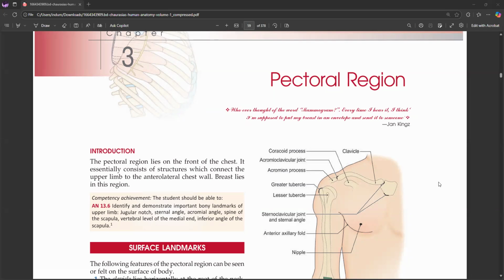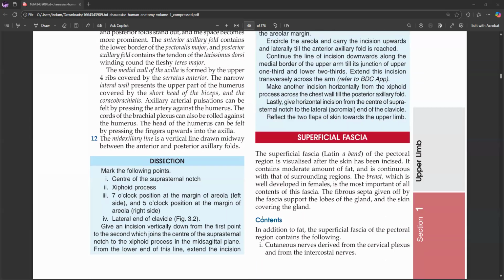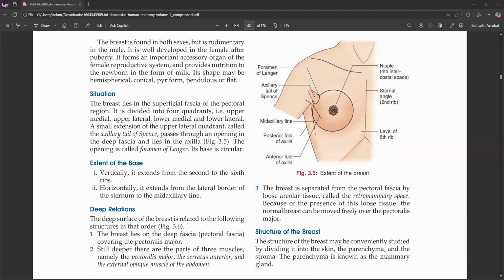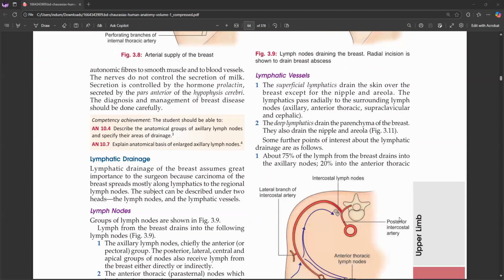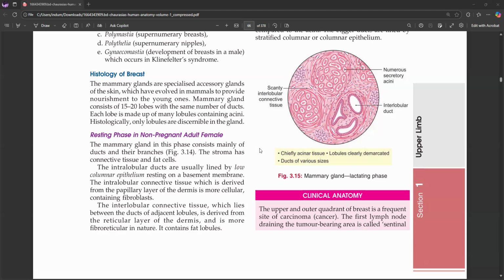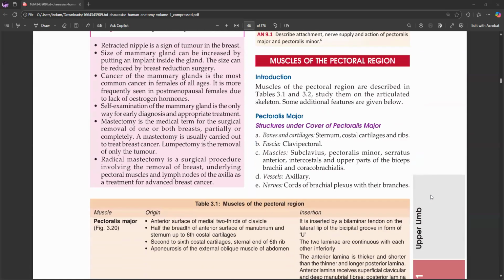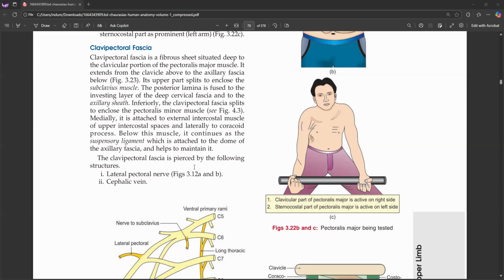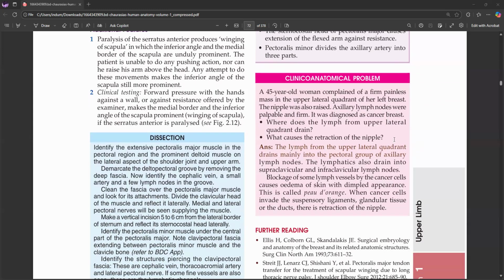Audio Chapter 3 Pectoral Region Human Anatomy Vol 1 by Nandini Ma'am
Audio recordings of chapters can be a real game-changer for 1st-year medical students, given the vast syllabus and limited time. Here’s why they are important:

1. Time-efficient learning
Medical students already juggle lectures, practicals, and clinical exposure. Audio chapters let them revise while commuting, exercising, or even doing chores—turning passive time into active learning.

2. Better retention through repetition
Hearing the same chapter multiple times helps reinforce memory. Listening repeatedly makes complex concepts easier to recall, especially before exams.

3. Reduces study fatigue
Reading long textbooks can be mentally draining. Audio recordings break the monotony, giving eyes rest while keeping the brain engaged.

4. Improves understanding of tough topics
Some subjects, like anatomy or biochemistry, can feel overwhelming. A well-explained audio chapter simplifies and structures the content, making it less intimidating.

5. Accessibility & flexibility
Students can revise anywhere without needing books or notes. This flexibility ensures they stay consistent with studies even during hectic schedules.

6. Complements active learning
Audio doesn’t replace textbooks but supports them. Listening first gives an overview, so reading later becomes easier and more focused.

7. Useful during exam prep
Quick audio revision before exams saves time, reduces stress, and boosts confidence.

👉 In short, audio recordings act like a portable revision tool, making medical learning more effective, less stressful, and more student-friendly.